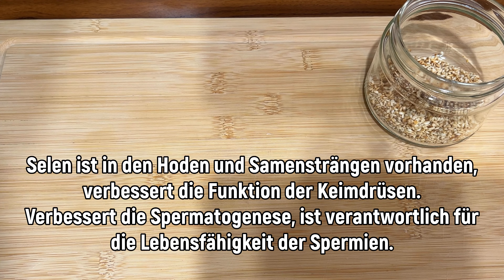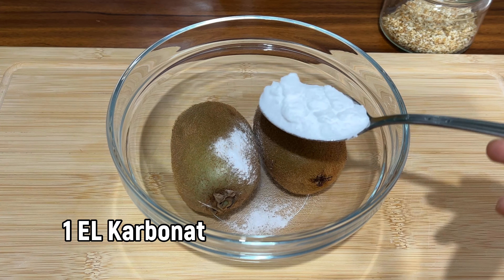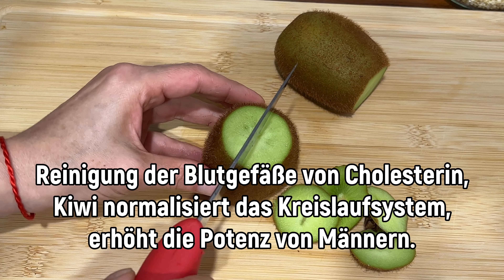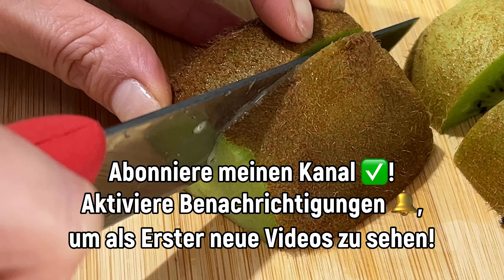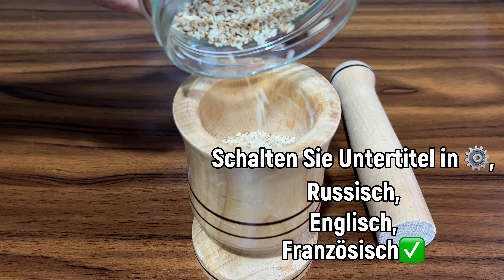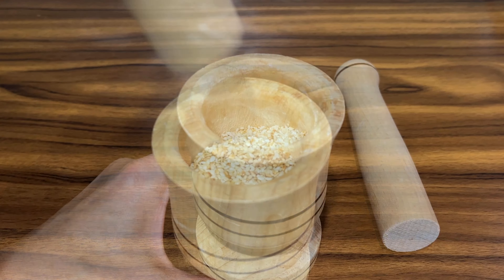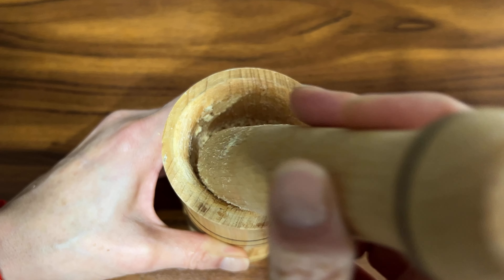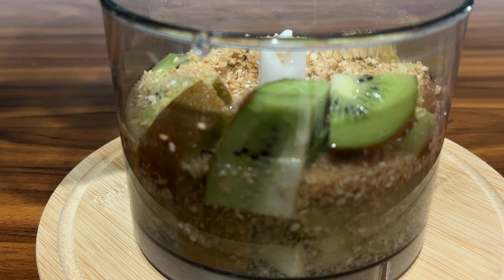Männer für dich! Blase und Prostata werden wie neu sein! Opas altes Rezept!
Hallo alle!
Willkommen auf meinem Kanal!
Funktioniert gut und schnell. Versuchen Sie dieses Rezept. Heilmittel für Blase, Prostata und Potenz. Natürliche und erschwingliche Heilmittel helfen, diese schwierigen Probleme zu lösen.

Rezept und Zutaten:
2 Kiwi
2 EL weißer Sesam
300 ml Wasser

Danke für die 👍👍👍 und Kommentare ✍️

Freunde, wenn euch das Video gefallen hat, helft meinem Kanal:  ❤️👌
Teilen Sie dieses Video in anderen sozialen Netzwerken. 📢
 Klick + Rezept wird auf Ihrer Seite gespeichert. 🏆
 👍 Bewerte das Video - 👍 das ist gut und wichtig für die Entwicklung des Kanals.
 ✍️ einen Kommentar oder zumindest ein Emoticon schreiben.
es wird dir nicht schwer fallen, aber ich freue mich sehr.

👍 Bewerte das Video und hinterlasse einen Kommentar✍️

Ich danke Ihnen. 🙏 🙌